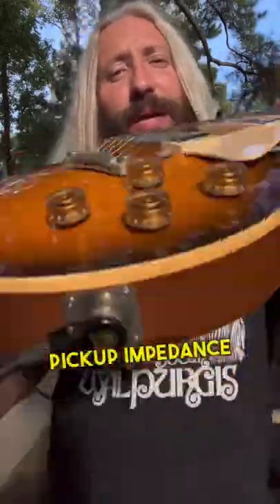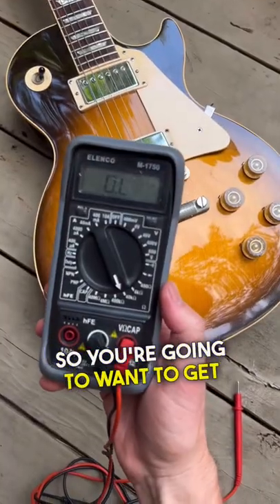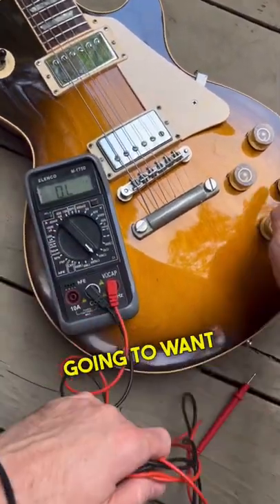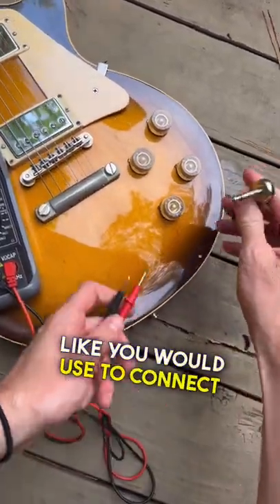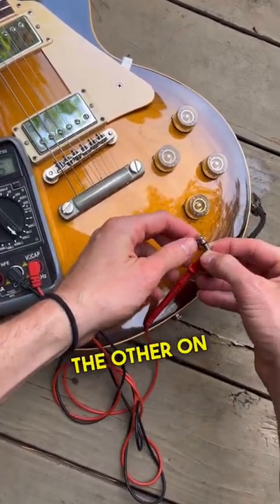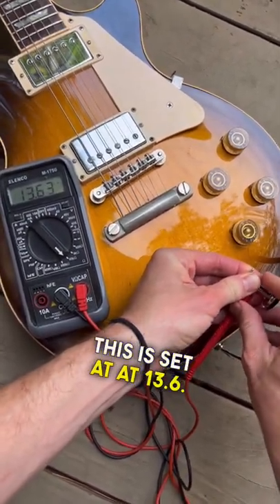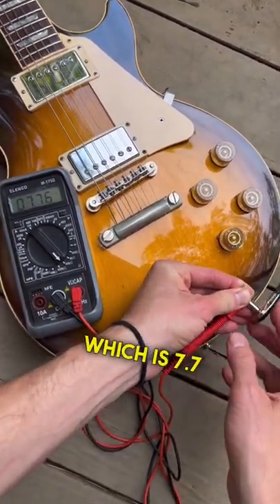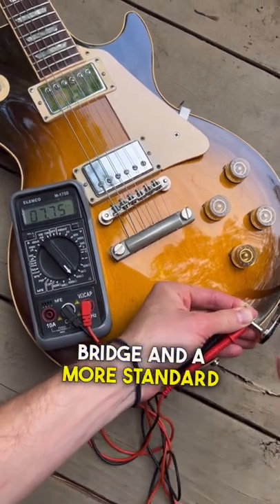What’s your pickup output? Low, medium, high?